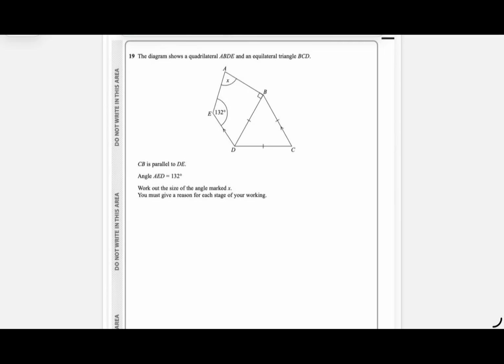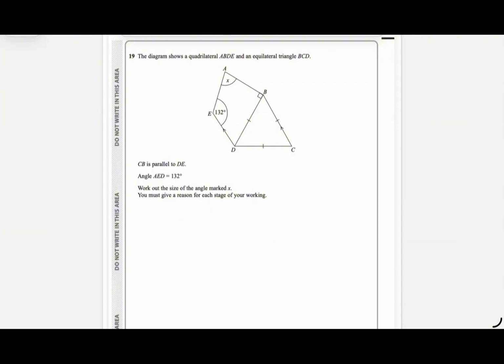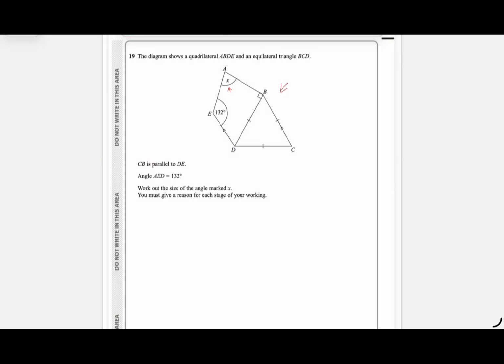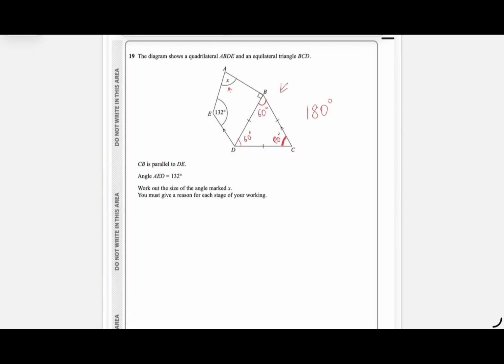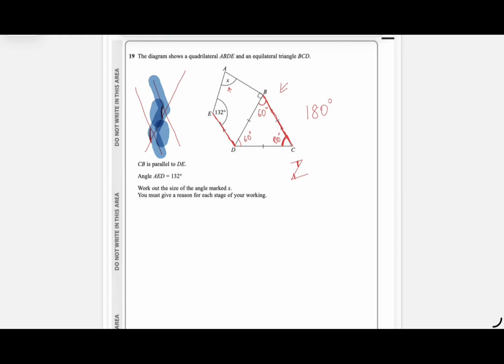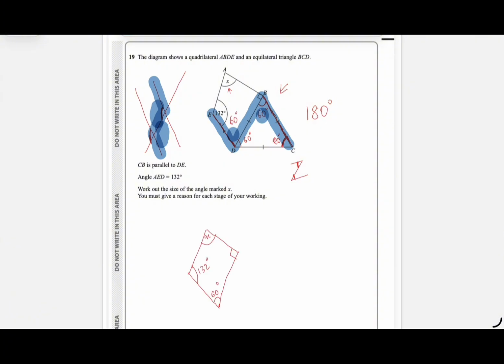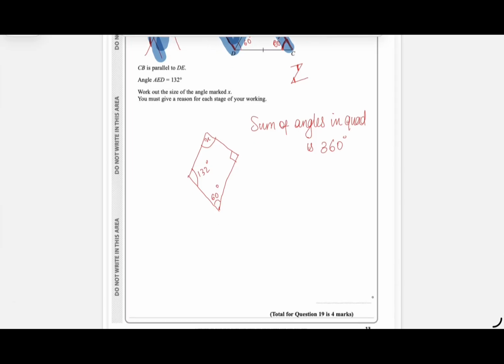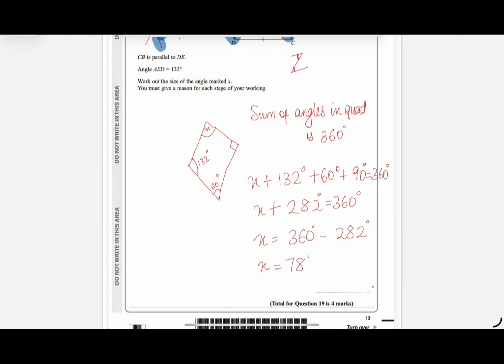This GCSE Angles Question Confuses Everyone 😭 | GCSE Maths Explained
This question solved in this video is taken from Pearson Edexcel GCSE Foundation paper 2, question 19 (4 marks).

GCSE MATHS LOCK IN is proudly run by 1414 Tutoring.